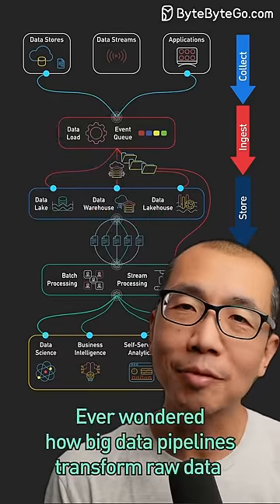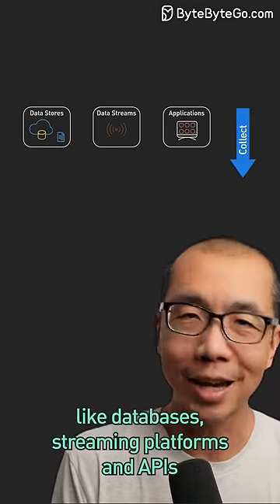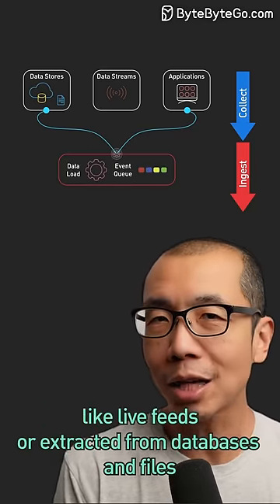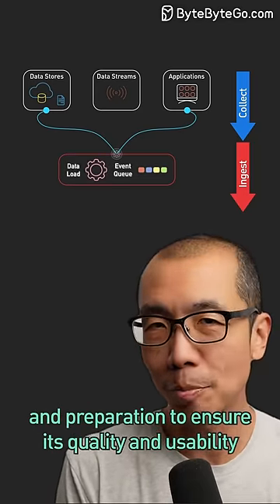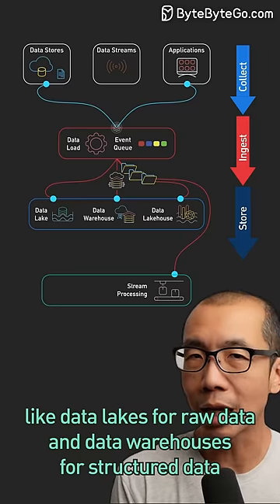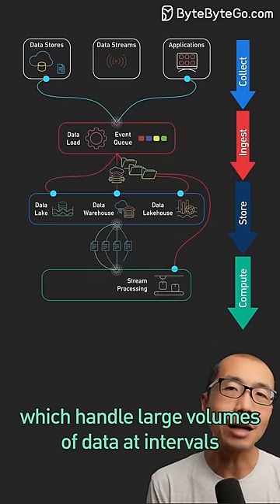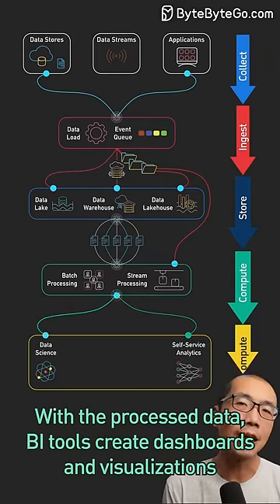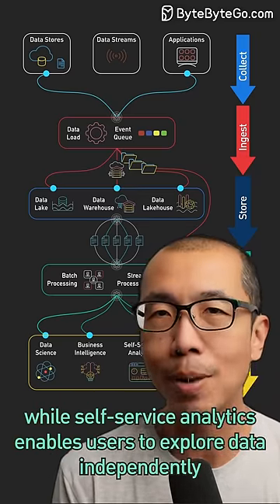Data Pipeline Overview